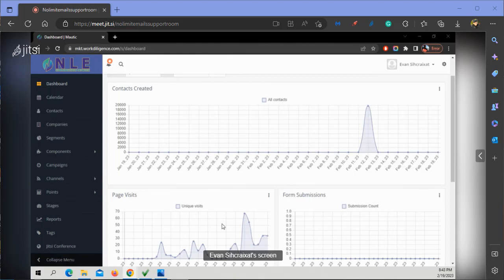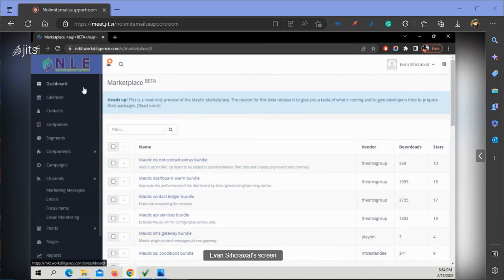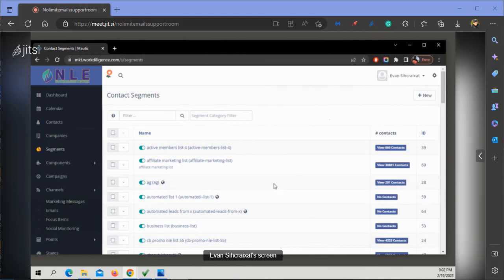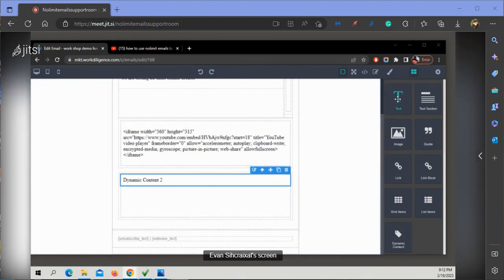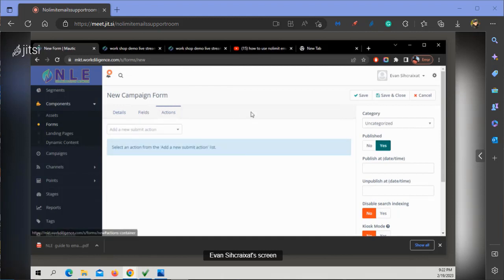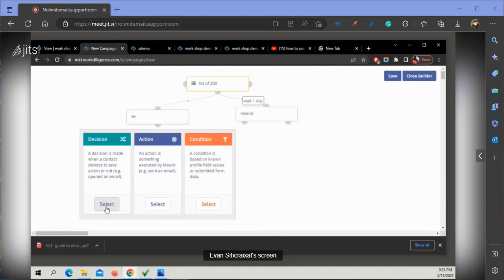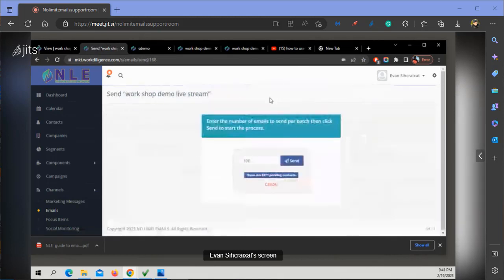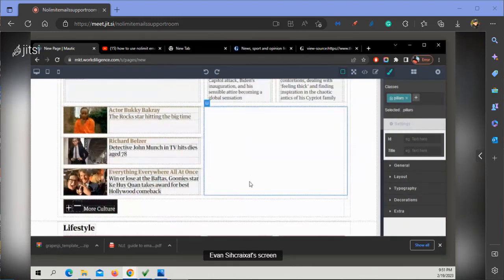NOLIMIT EMAILS Workshop LIVE UNCUT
WHAT  NO LIMIT EMAILS DO FOR YOU AND YOUR BUSINESS

🍒🍒OK I KNOW YOU WANT THE CHERRY ON TOP 🍒🍒
🍒Now you all already know i'm humbled guy i don't post screenshots to brag or show of..
🍒This to just show you when you have working email autoresponder this is the possibility anyone can do and achieve..100%
🍒but has to be constructed and done correctly.
i have spend 30 years my life to learn this and build this kind of tool's
🍒i know you haven't got 30 years  to WEIGHT..
🍒so we created a mother of all system to  reduce that time for everyone that really wants to  learn and implement in just one hour 🍒yes is less then 100 buck's to start..
🍒yes the income is residual yes i have generated with the system.
🍒you can find out the prices in our page
no is not mlm 💯
no is not treading💯
no is not get rich quick💯
no is not risky💯
no is not crypto💯
no is not amazon
no is not eCommerce💯
no is not is not blogging💯
no is not is not YouTube💯
no is not is not tik tok 💯
nothing to ship💯
nothing to mantine💯
nothing like this ever available to public 💯